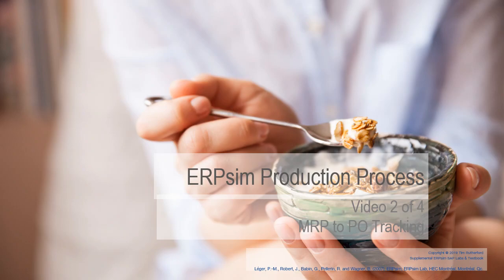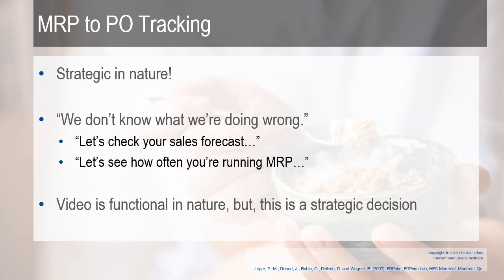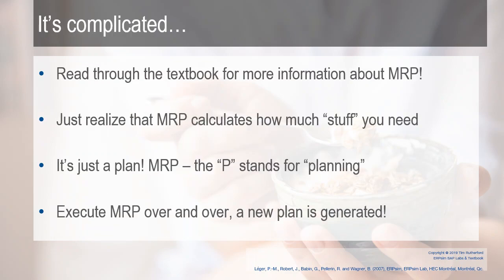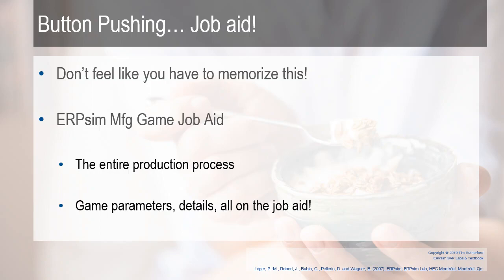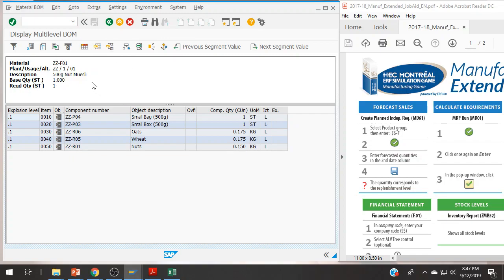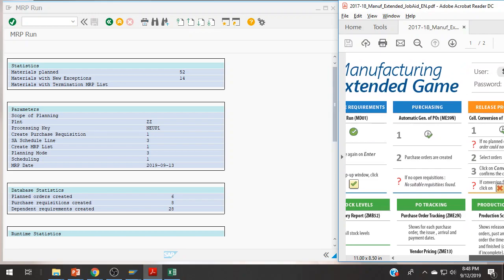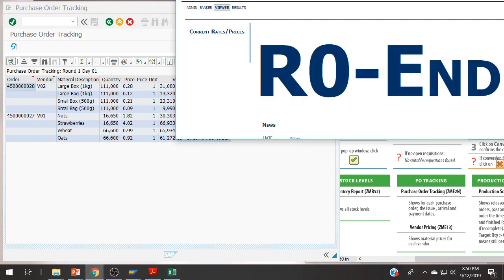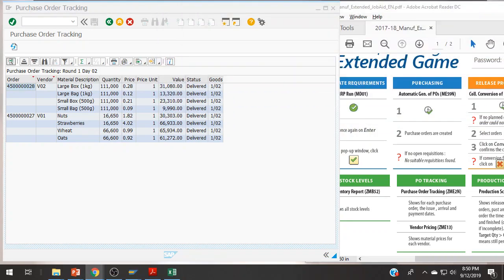ERPsim Production Process - 2 of 4 - MRP to PO Tracking